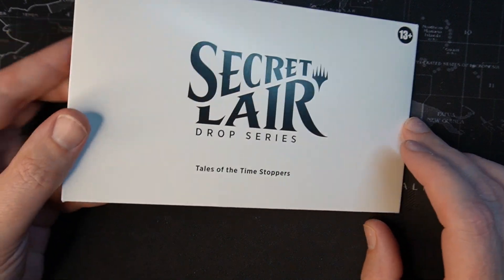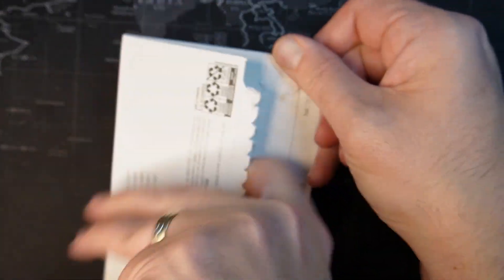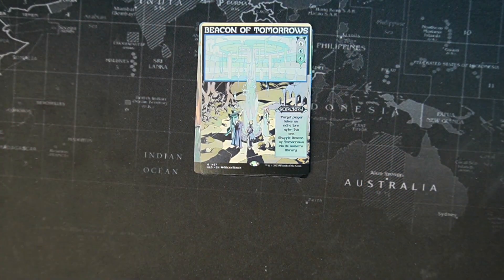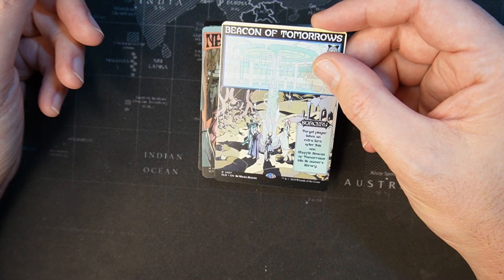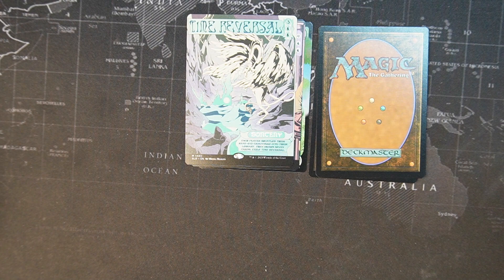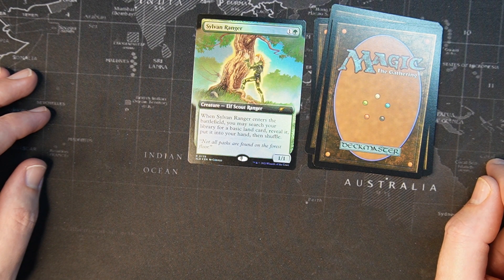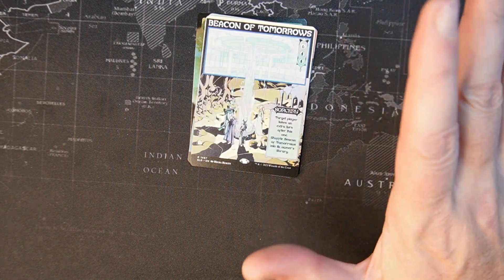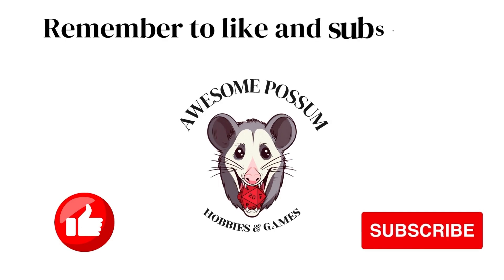Magic: The Gathering Secret Lair: Time Stoppers Unboxing | Alternate Art Extra Turn Cards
Welcome to Awesome Possum Hobbies and Games! Today, we're diving into the exciting world of Magic: The Gathering with an unboxing of "Secret Lair: Time Stoppers." This unique product features stunning alternate art cards focused on the intriguing mechanic of taking or stopping extra turns. Join us as we unveil these captivating cards, discuss their gameplay potential, and admire the artwork that brings time manipulation to life. Whether you're a seasoned Magic player or just curious about these mind-bending cards, this unboxing is for you.